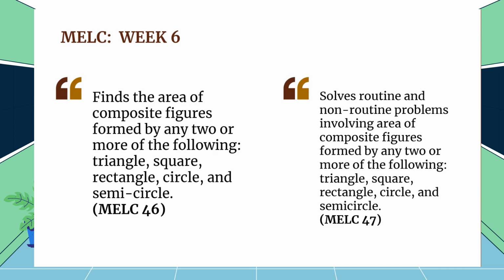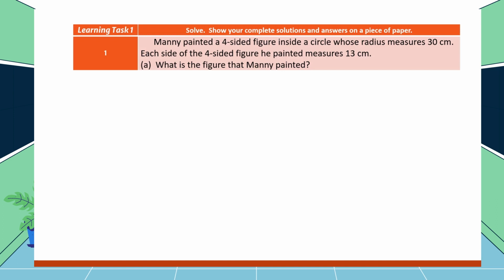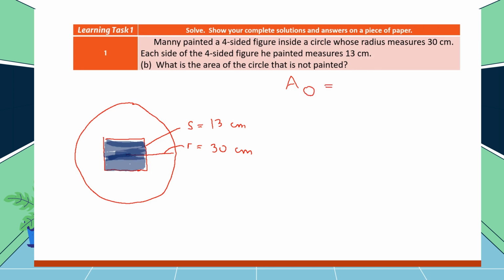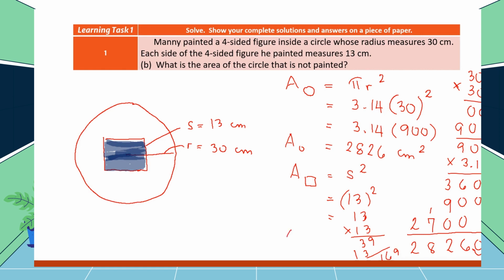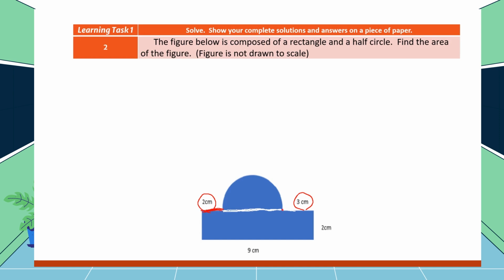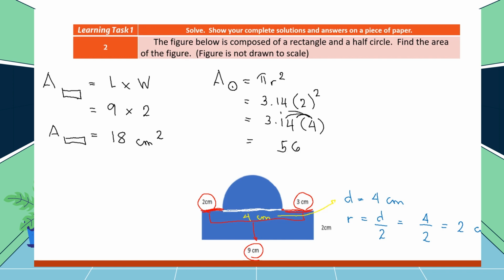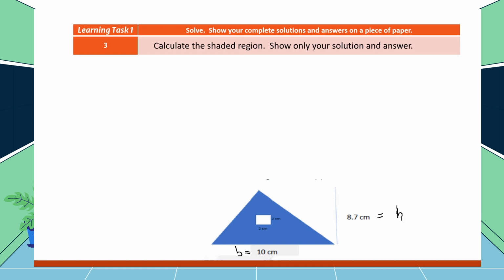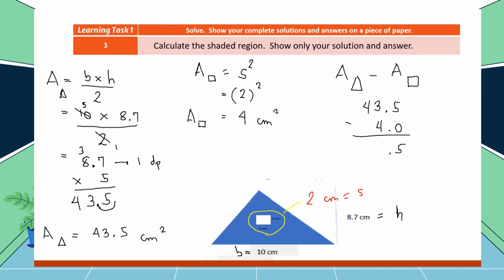Solving routine and non-routine problems involving area of composite figures formed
Finds the area of composite figures formed by any two or more of the following: triangle, square, rectangle, circle, and semi-circle. (MELC 46)

Solves routine and non-routine problems involving the area of composite figures formed by any two or more of the
following triangle, square, rectangle, circle, and semicircle. (MELC 47)